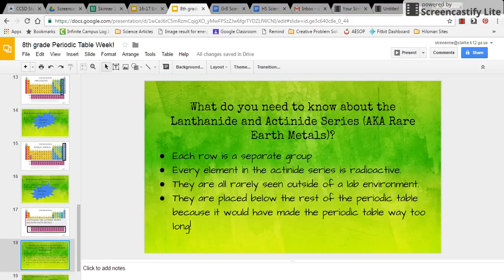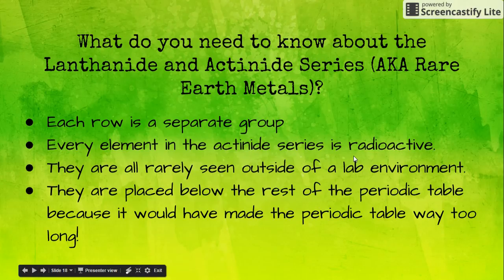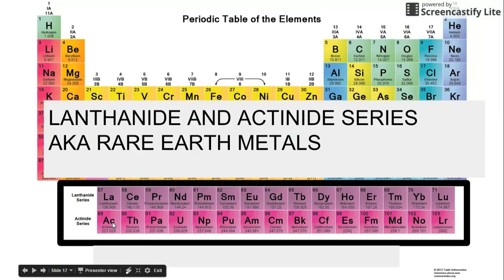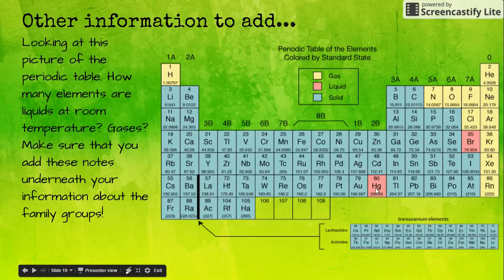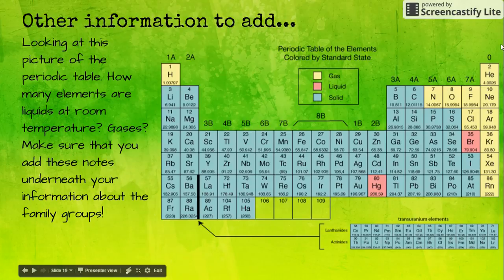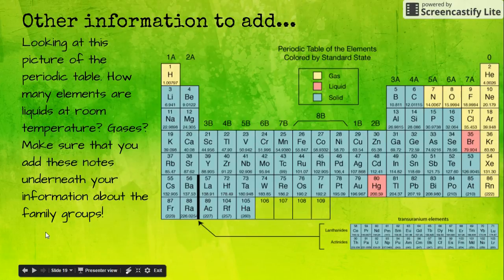Periodic Table Groups 2